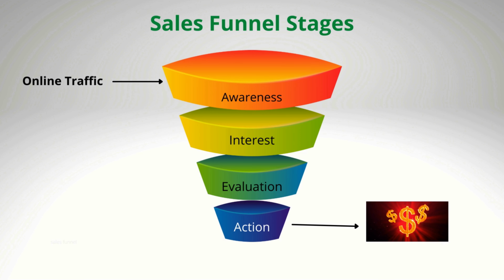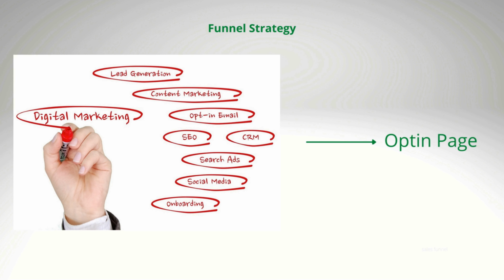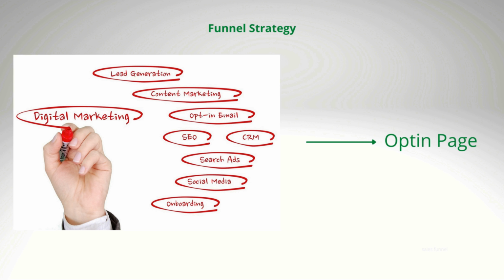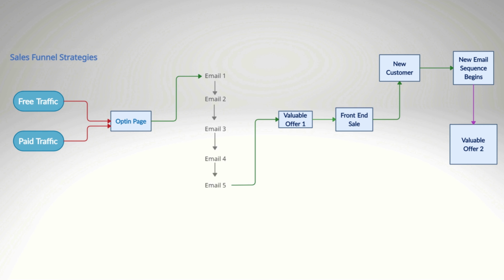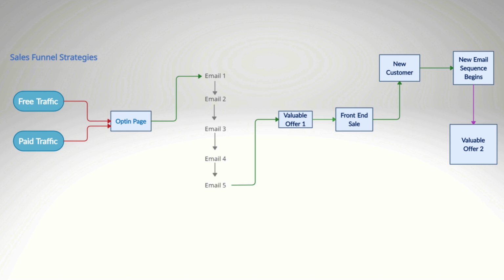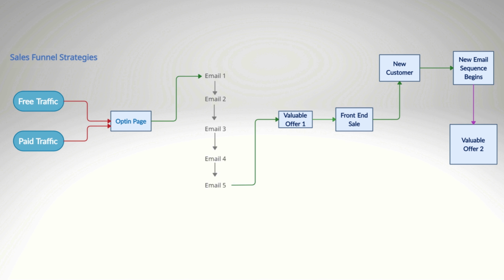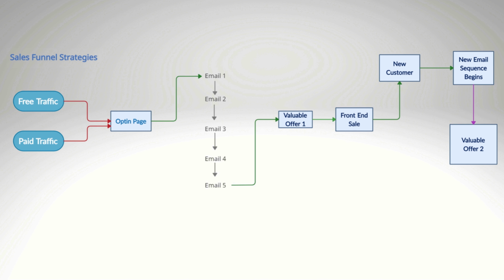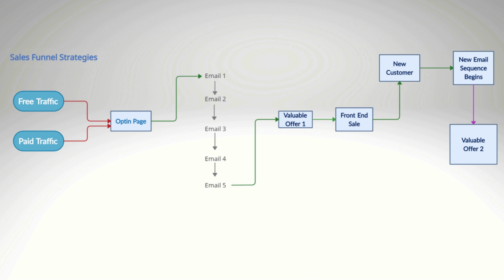How To Do Sales Funnel For Your Business | Create A Funnel in 2 Minutes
Drive traffic to your landing page. Put a sign-up form there. Give the visitor a link where they can download your free e-report or watch your video.

00:00 How to do sales funnel
00:39 Why is a sales funnel important
01:01 Sales Funnel Stages
01:30 Sales Funnel Strategy
01:57 Sales Funnel Strategies
03:57 Sales Funnel Software
06:41 Mintbird Free Bonuses

A sales funnel, formally known as a marketing funnel, is a method of attracting prospects, turning them into leads, and then converting them into paying customers.

Of course, hopefully you realize there's a lot of work involved in earning money online. It's not simple to make it rich online.

Although it's not an extremely difficult job, there are still lots of learning procedures to follow. Despite the fact that learning and work is required using the internet, it is one of the easiest methods to earn money.

A marketing funnel is among the most effective tools you can use. To convert your website visitors into buyers, you need to begin by warming them up. Don't expect them to purchase something from your site in the event that they visit your site without hesitation.

There are many different ways to build a highly effective lead generation funnel. The final outcome should be similar. The goal is to close the sale.

1. Get to know your customers and what their needs and challenges are.
2. Create a sales funnel based off your customer journey.
3. Create landing pages with different offers or content.
4. Create different funnels for different customer segments.
5. Test your funnels.
6. Create more funnels based on test.
7. Optimize funnels.
8. Scale funnels.
9. Create content (blog posts, eBooks) for funnel.
10. Distribute content (post, email, podcast, video, etc.) to funnel.
11. Do SEO for funnel.
12. Measure results.
13. Testing, testing, testing.

Benefits of a sales funnel

1. Leads your prospect to your product.
2. Reduces the time to close a deal
3. Creates a pipeline of prospects
4. Increases conversion rates
5. Increases your repeat visits
6. Helps drive prospects down the funnel
7. Helps you create a repeatable sales process
8. Is very affordable
9. Helps you create a predictable marketing and sales process

Who invented the sales funnel?

The sales funnel is a marketing concept created by American marketer and salesperson, Neil Rackham.

How much to create sales funnel?

While the exact cost of a sales funnel depends on your goals, the quality of content, and amount of time you've dedicated to the project, you can expect to pay anywhere from $499 to $1000 or more.